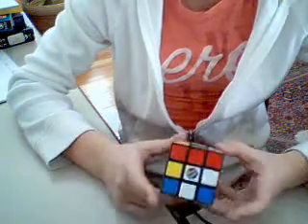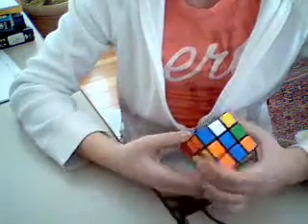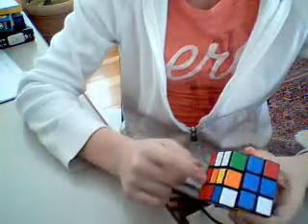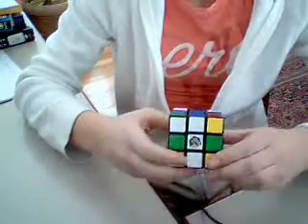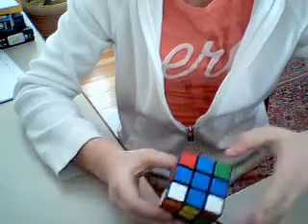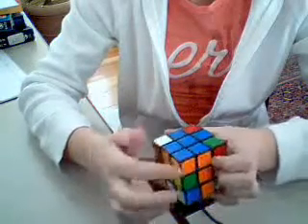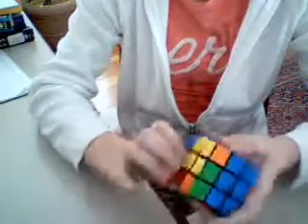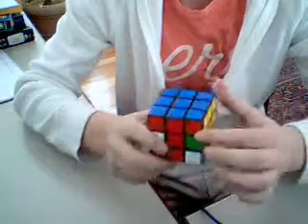how to solve the first layer of a rubik's cube